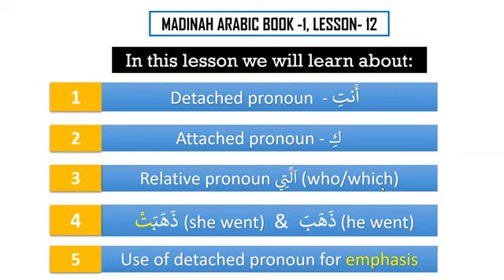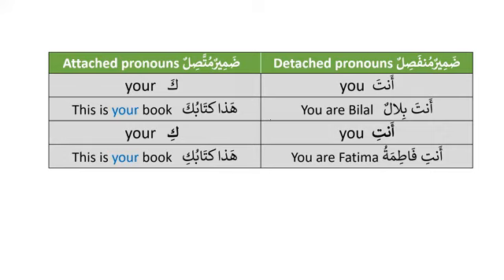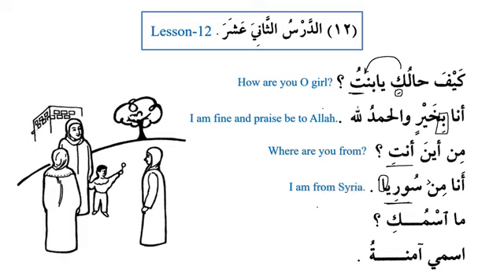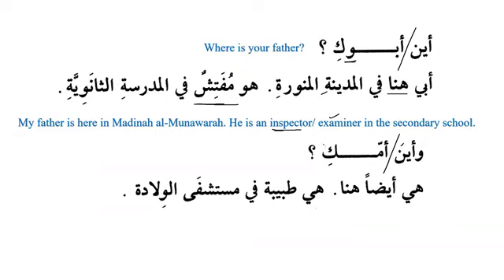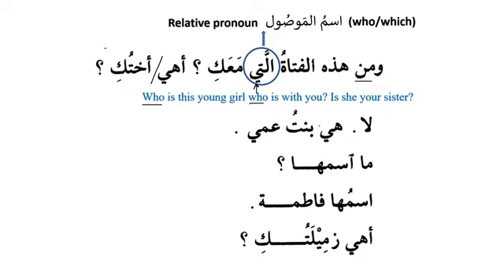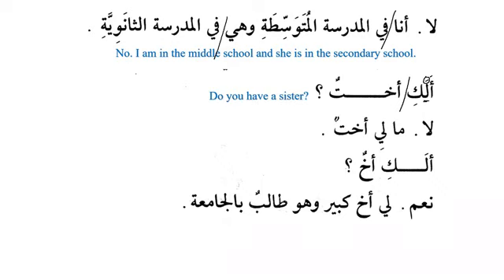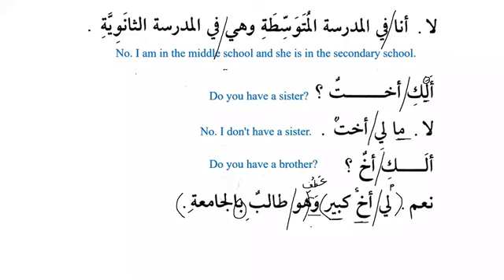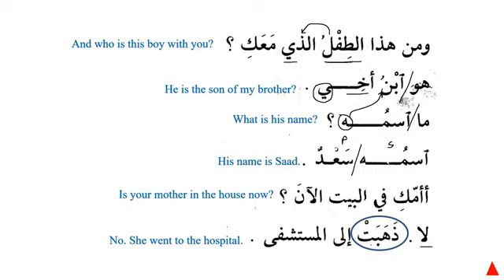August 28, 2025